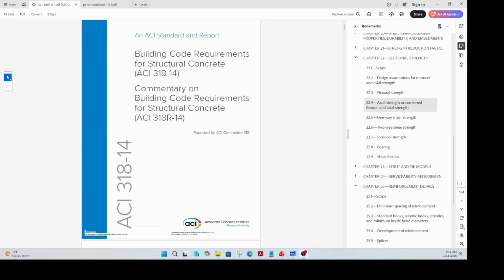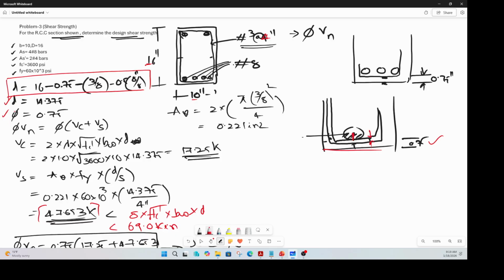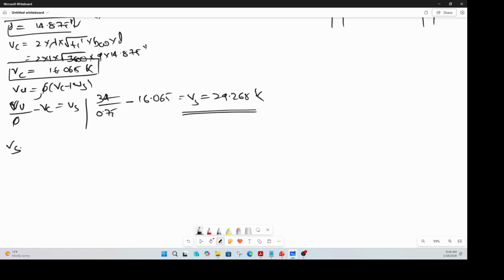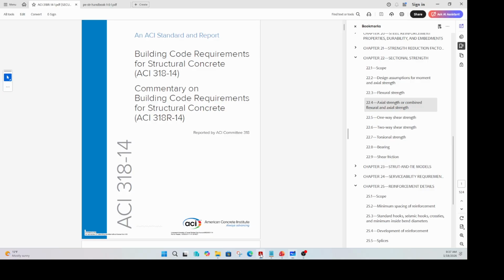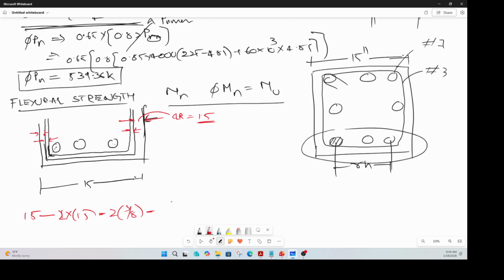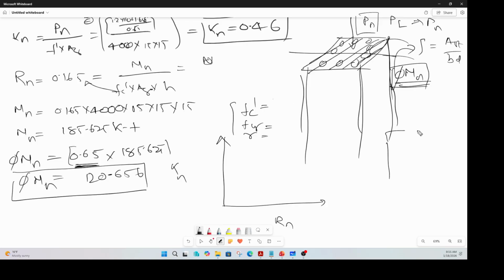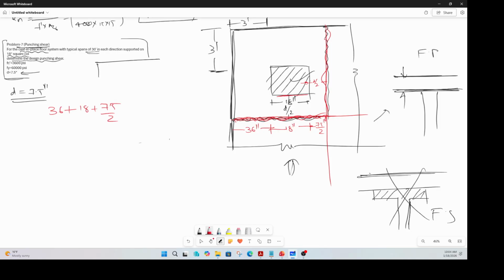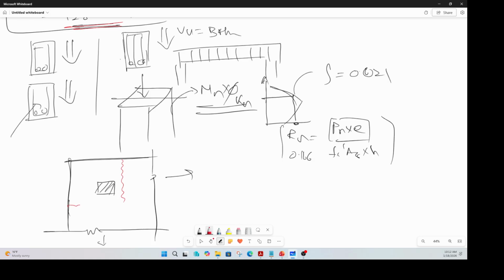Beams Chapter 9 ACI 318 14 Part 2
Chapter 9 of ACI 318 is one of the most critical chapters in reinforced concrete design because it governs strength requirements for flexure, shear, axial force, and their combinations. It forms the backbone of safe structural design by introducing strength reduction factors (ϕ) that account for uncertainties in materials, loads, and construction. Understanding Chapter 9 ensures that members are not only strong enough but also reliable and ductile under real-world loading conditions. Topics like shear strength, flexural strength, P–M interaction, and punching shear directly control the design of beams, columns, slabs, and footings. These provisions are frequently tested in professional exams and are widely used in practical design offices.
Worked-out examples bridge the gap between code clauses and real calculations, making abstract provisions easier to apply. They help engineers understand why a specific ϕ-factor or equation is used, not just how to substitute numbers. Step-by-step solutions improve confidence in handling complex limit states such as combined axial load and bending.
Examples also highlight common mistakes and clarify assumptions made during design. Overall, worked problems turn Chapter 9 from a code chapter into a practical design tool for structural engineers.